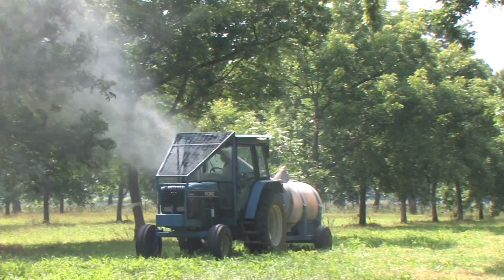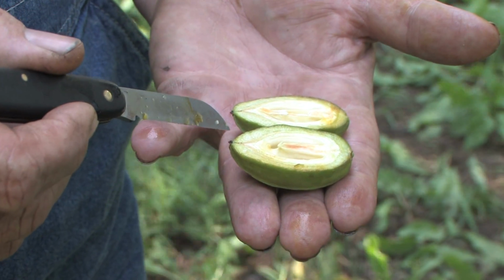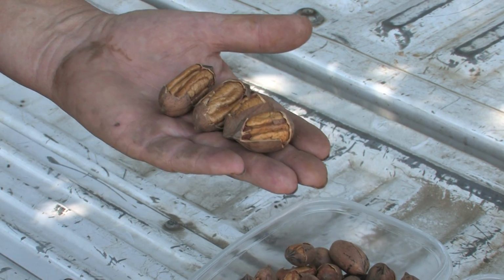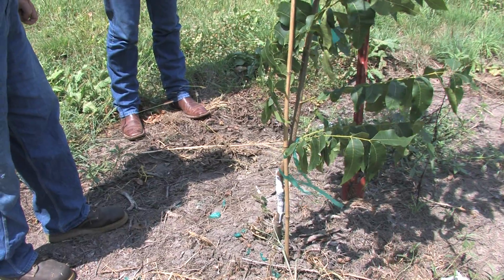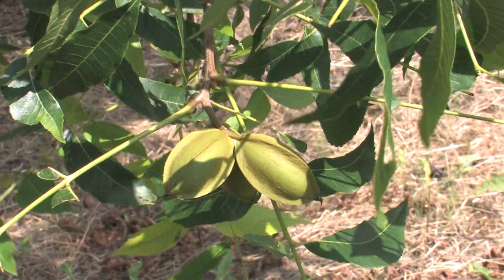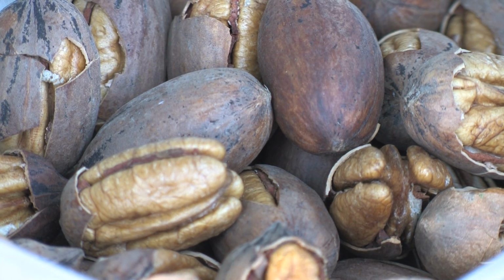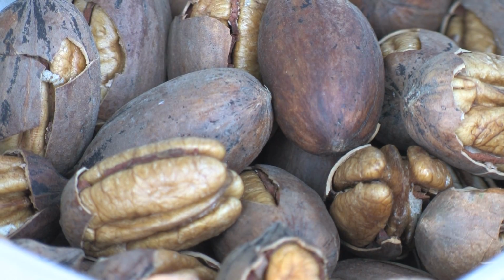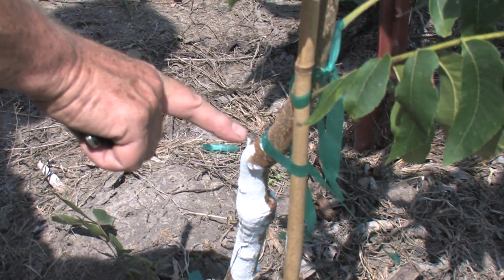Real Ag 402: Pecan Farming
This crop takes ten years to bear fruit, but continues to produce for hundreds of years. Real Ag looks into pecan farming.